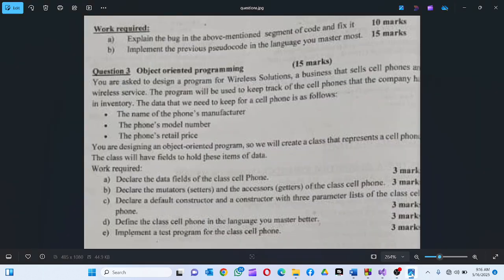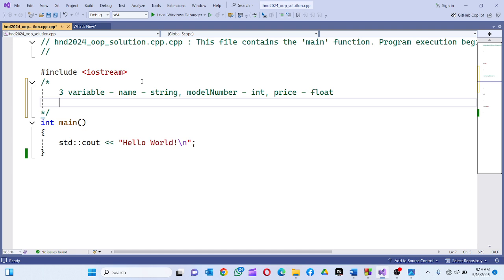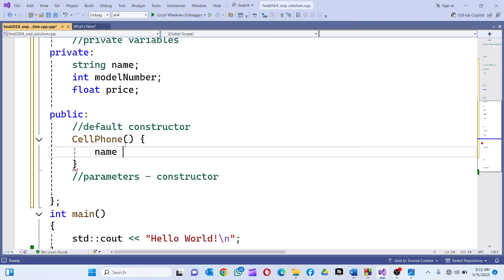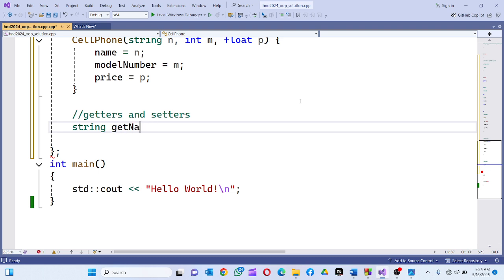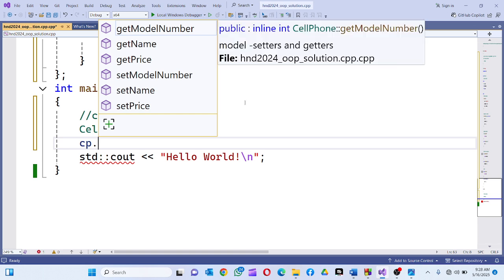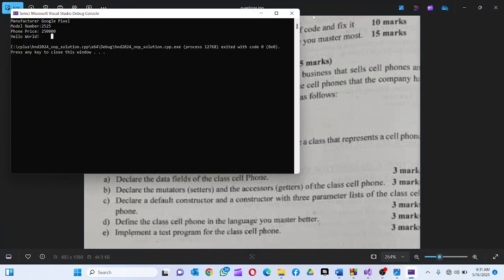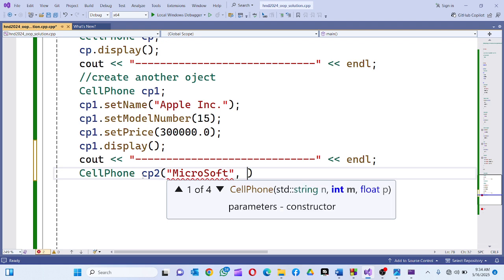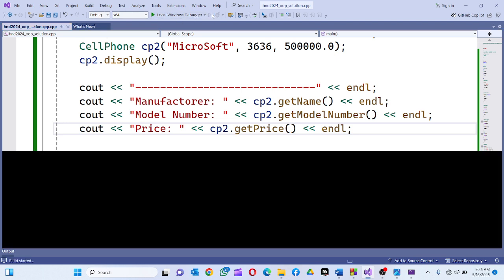Cameroon HND 2024 Revision | Software Engineering | Case Study Paper - Algorithm | OOP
In this Tutorial we solve the Cameroon HND 2024 - Software Engineering Specialty Case Study Paper
Questions 1 and 2 on Algorithms and  Object Oriented Programming